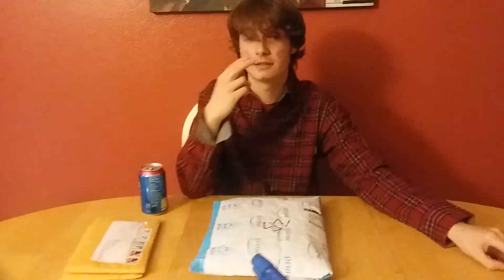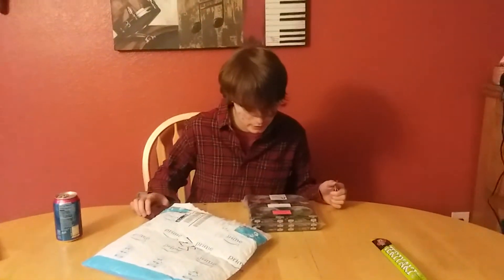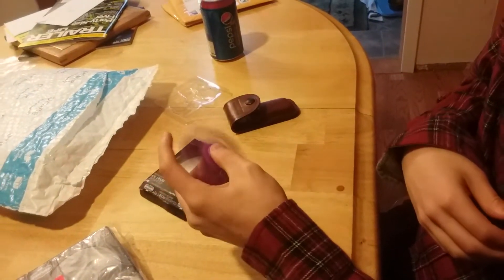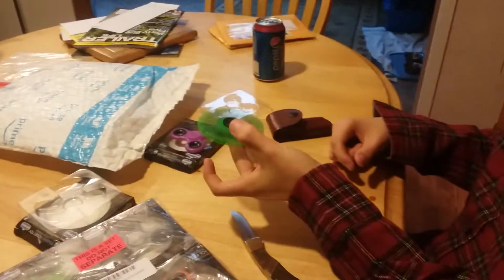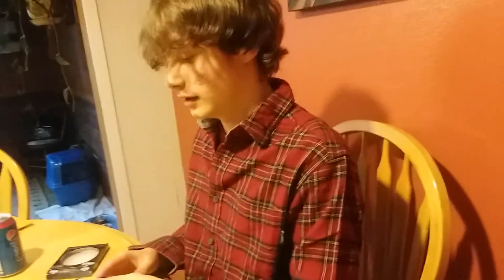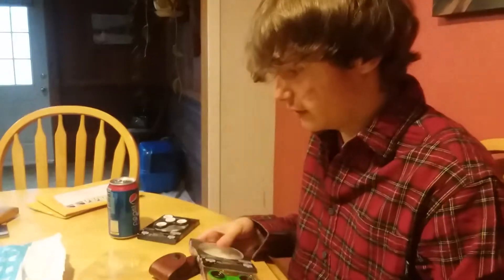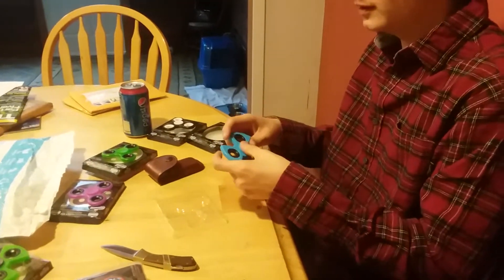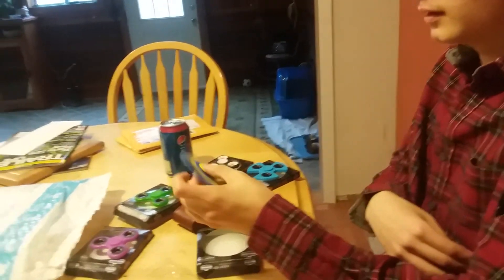Fidget Spinner Unboxing Part 1 of 2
I'm a bit late on this, but this is a cringe umboxing. Hope you enjoyed!